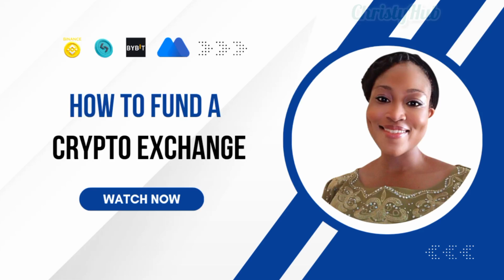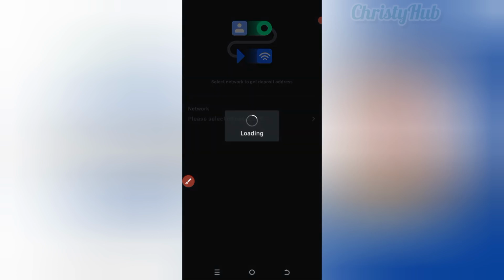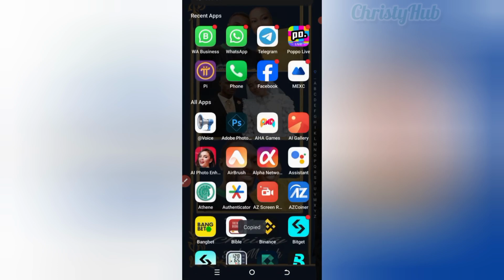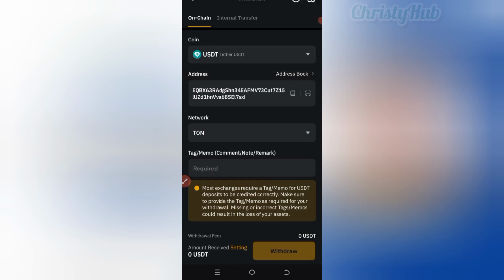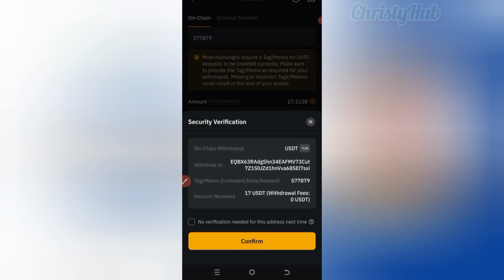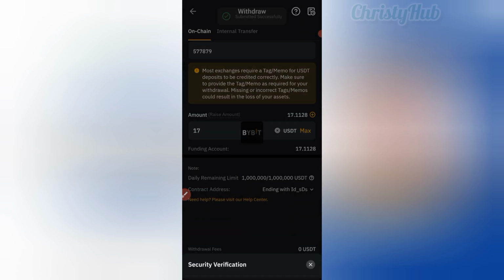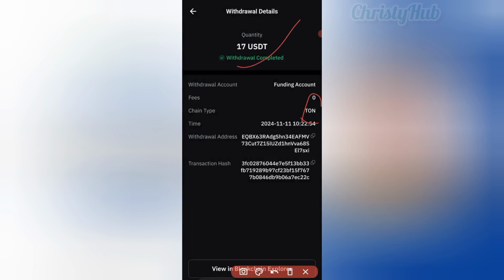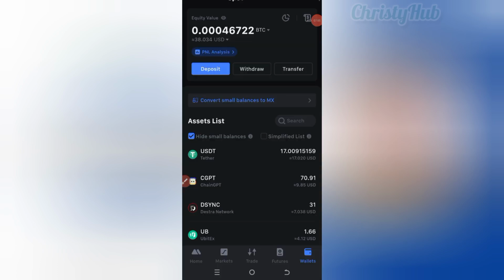How to Fund Your Crypto Exchange Account: Step-by-Step Guide"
Watch my new video

This video will show you how to fund your cryptocurrency exchange account quickly and securely. Whether you're a beginner or a seasoned trader, this video covers everything you need to know—from choosing the right funding method to avoiding common pitfalls. Start your crypto journey with confidence today!"

crypto for beginners
funding methods
crypto deposit